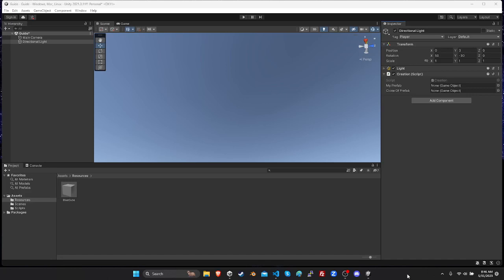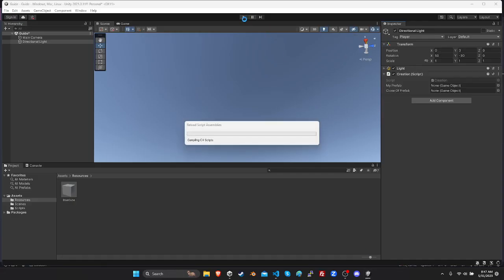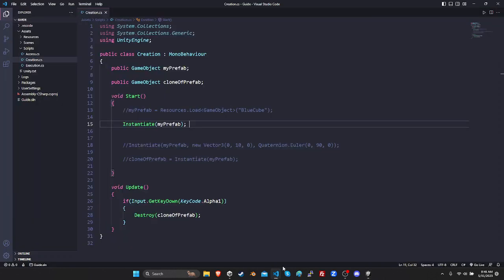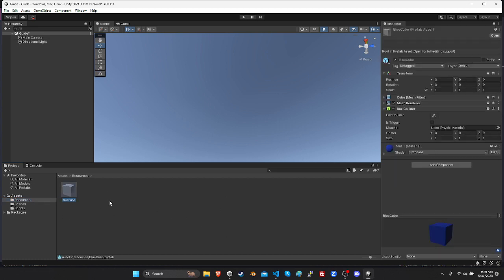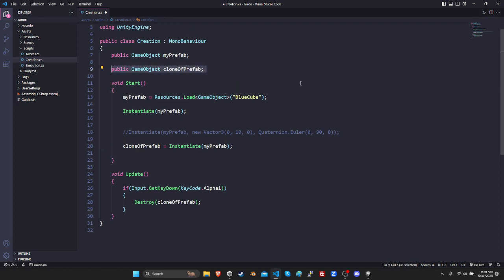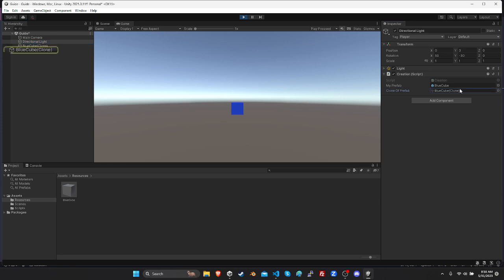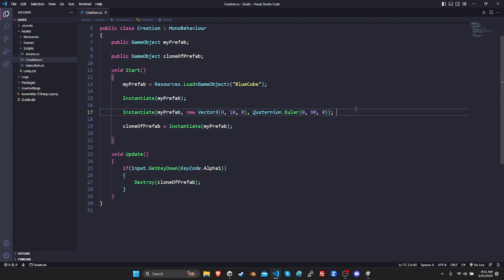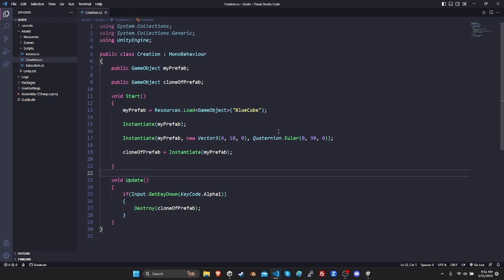Scripting Basics (3 - Creation)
Video Overview: How to Instantiate and Destroy objects, as well as loading from the resource folder.